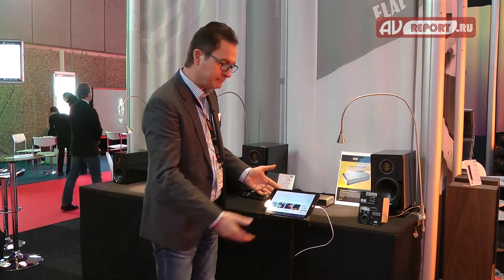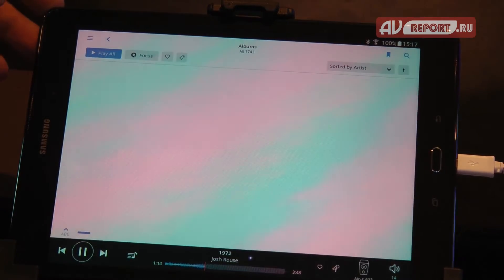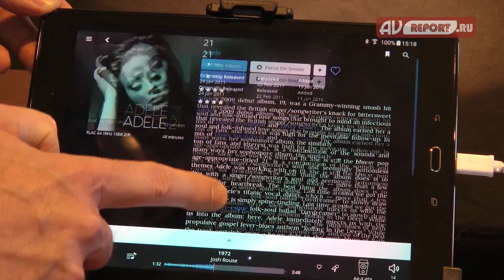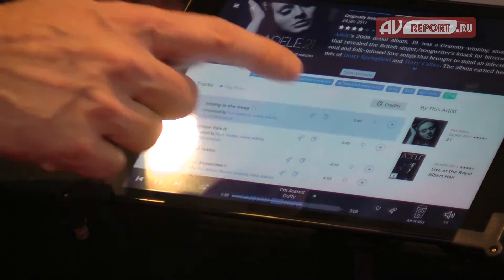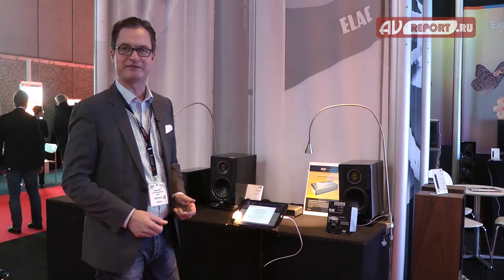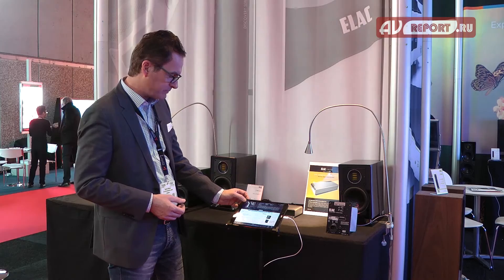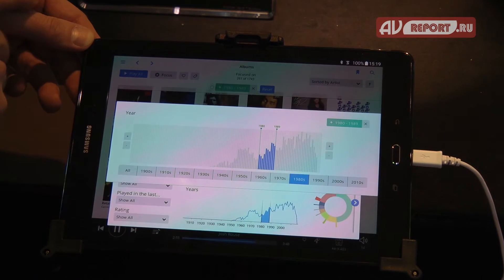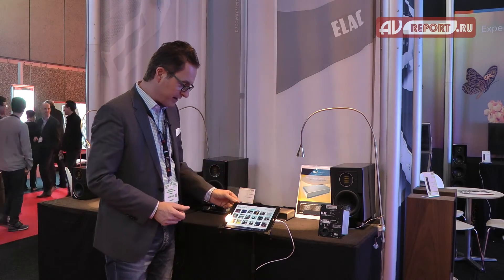ISE 2016: Elac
Немецкая компания Elac показала на выставке Integrated Systems Europe 2016 очень необычное решение - собственный музыкальный сервер Discovery.
Данное устройство - это не просто сервер - на его базе можно построить беспроводную мультирум-систему. Музыку с сервера можно передавать на мультирум-усилитель или активные колонки Elac.
Фирменное приложение обеспечивает пользователя массой полезной информации, вплоть до текстов песен для караоке. Кроме того, приложение позволяет сделать очень удобными управление мультизонной системой и навигацию по музыкальной коллекции.